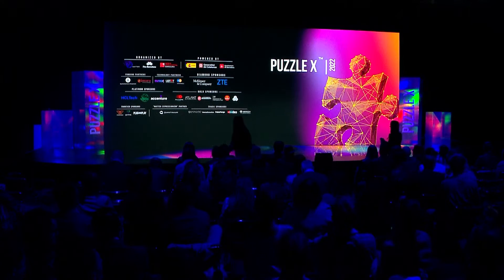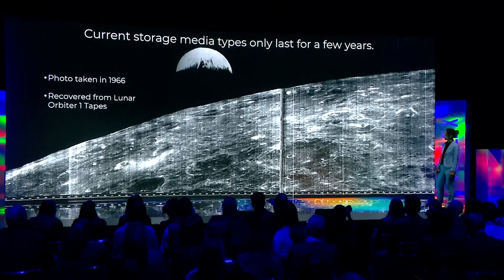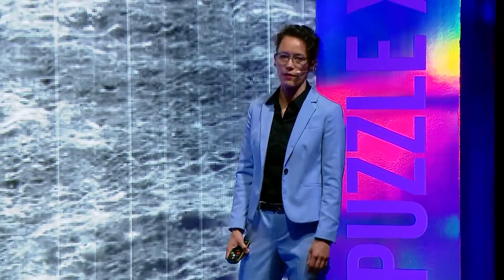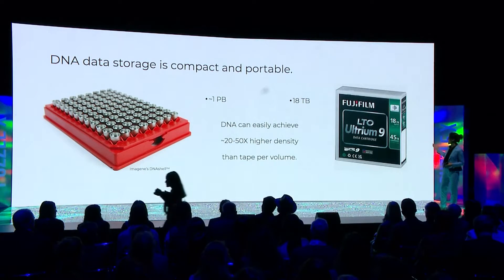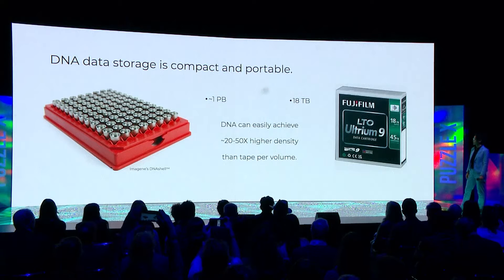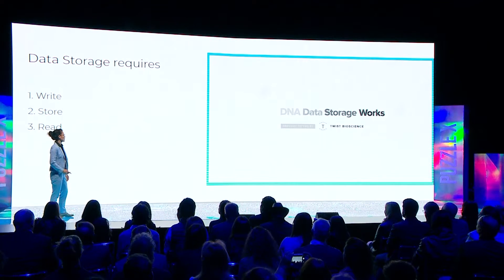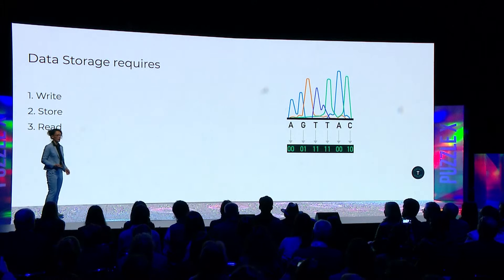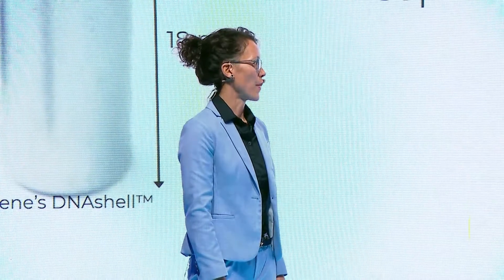Bits to bases: synthesizing the DNA data storage revolution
An insightful talk by Dr. Esther Singer, Director of Product and Market Development at Twist Bioscience

PUZZLE X™ 2023 (Nov 7-9 ) is the world's leading forum for Exponential Technologies for the Future. More than an event, PUZZLE X is an agenda-shaping forum for how Frontier Technologies of our times are transforming the horizons for cities, citizens, industries, and societies.